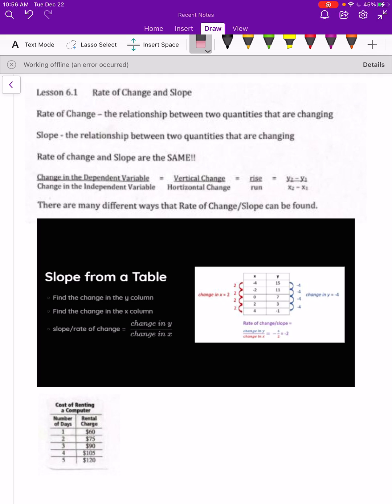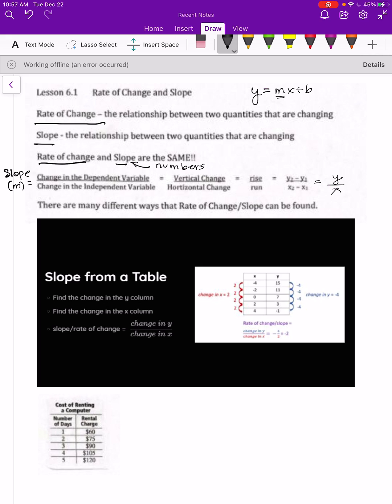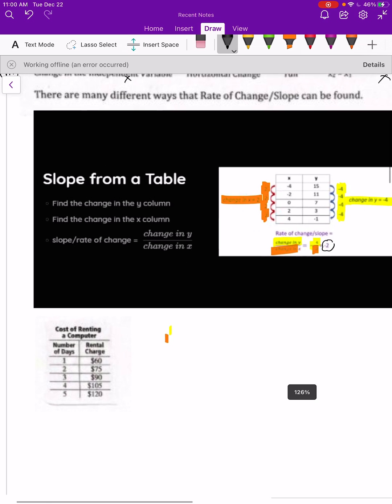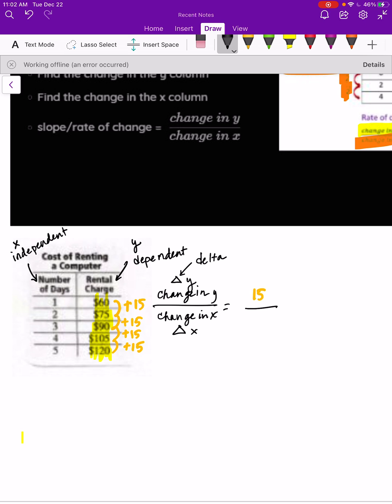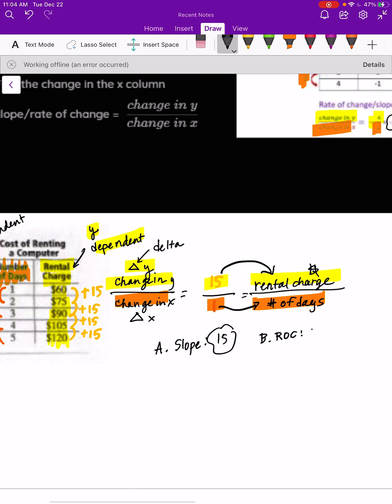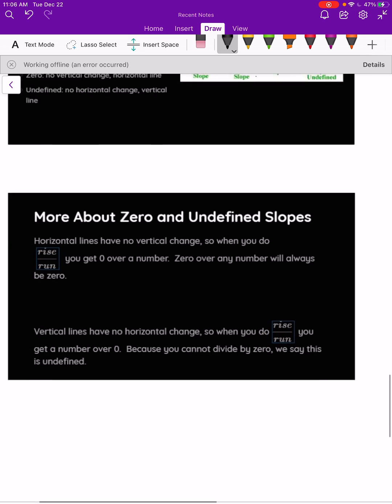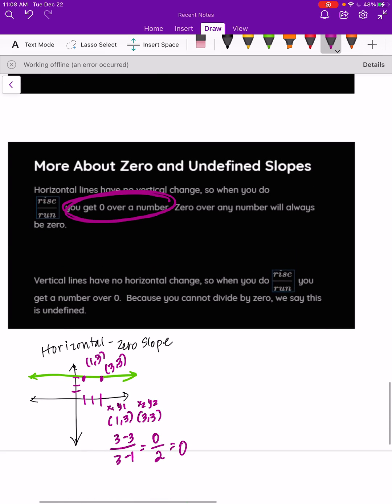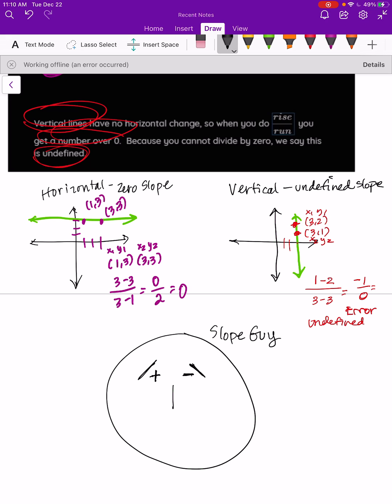Lesson 6.1 - Part 1 - Slope from a Table